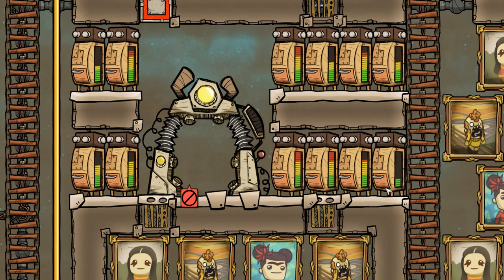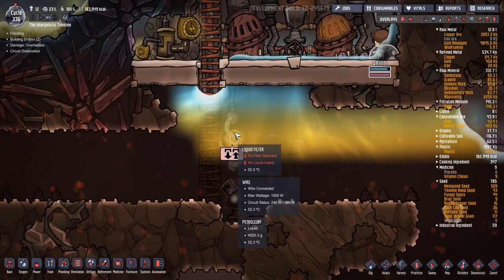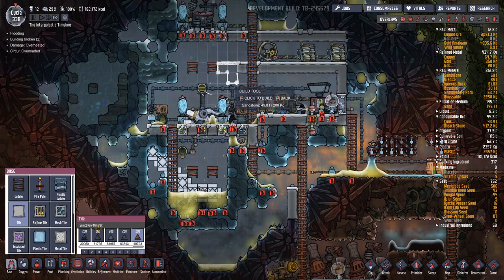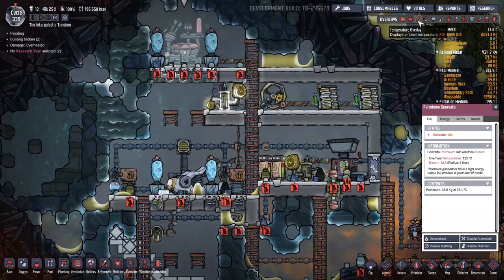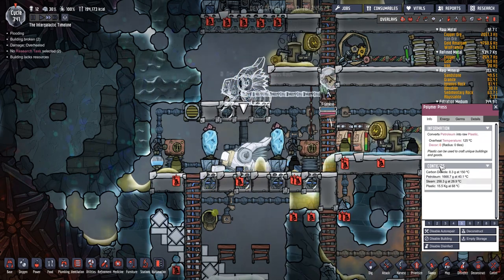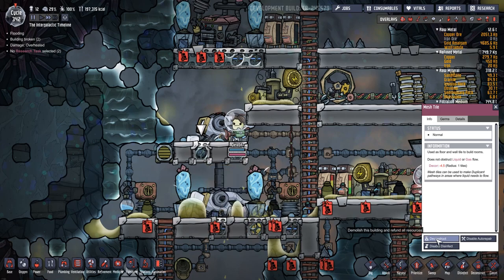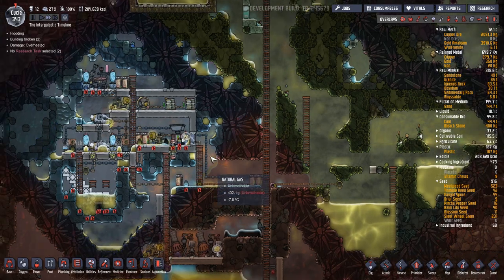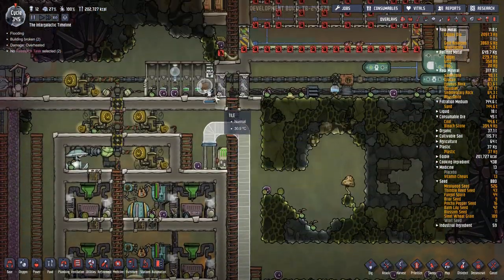ONI TUBULAR UPGRADE: TUBES UPGRADES!! SEASON 04 EP 1 OXYGEN NOT INCLUDED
New TUBULAR UPGRADE series. Updating our base to take more tubes for FAST TRANSPORT. Enjoy :-)

Be sure to follow me for more Oxygen Not Included Tubular Update (ONI) gameplay. I am having a blast with my Let's Play of Oxygen Not Included Tubular Upgrade & discovering all the new mechanics. From Klei Entertainment, the dev's behind the massive hit Don't Starve.

➤Oxygen Not Included Tubular Upgrade Features:

- Transit Tubes, Accesses, and Tube Crossings
- Ice Sculptures
-  Berry Sludge recipe
- QOL and performance enhancements
- Please be aware that game performance in testing may be reduced as we prepare to make major improvements for release. While your game may run worse during the Open Testing period, this is because we are gathering the information we need to make it better, and are happy to take any bug reports or feedback on performance issues you may have during this time. Thanks!